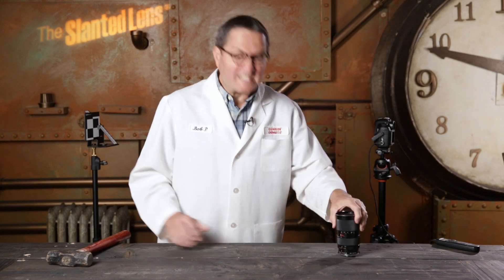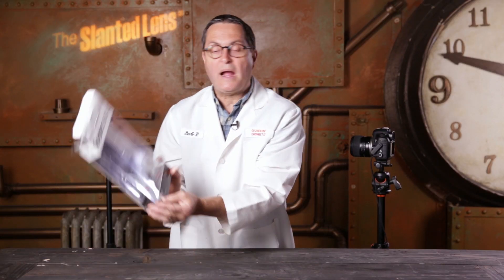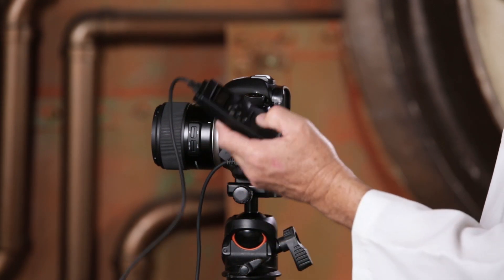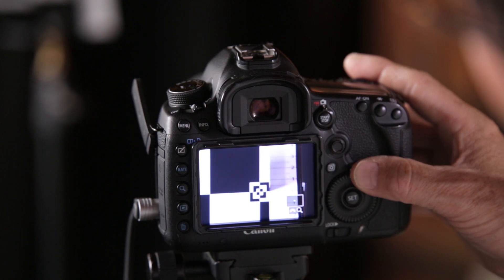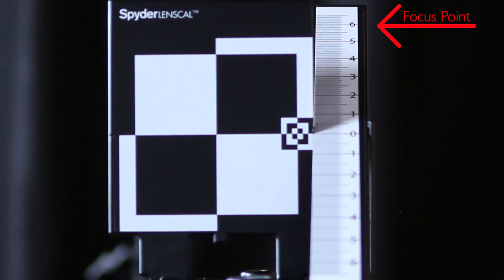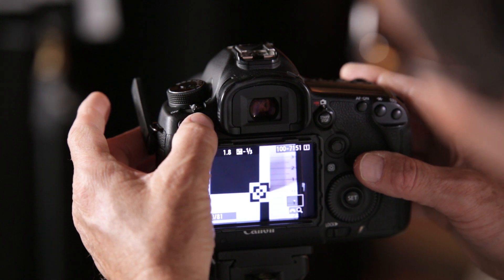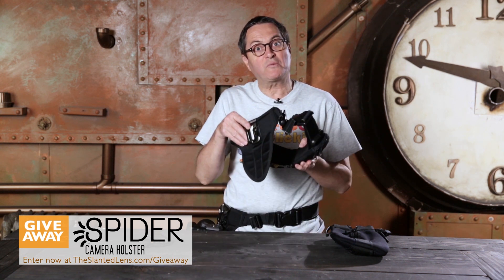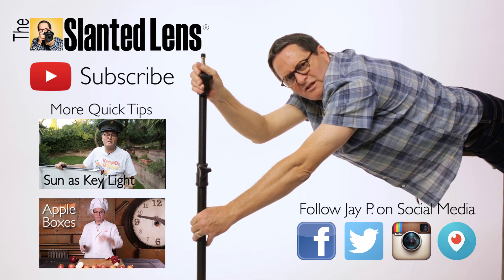Lens Calibration Quick Tip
Hi, this is Jay P. Morgan. Today on The Slanted Lens we’re gonna show you how to calibrate your lenses using Datacolor's SpyderLENSCAL It's a great tool that will help you ensure accurate focus every time.

-Jay P.